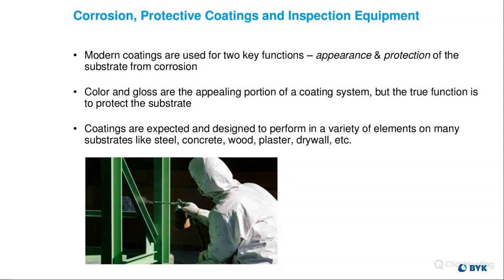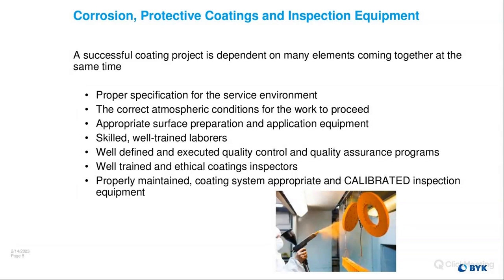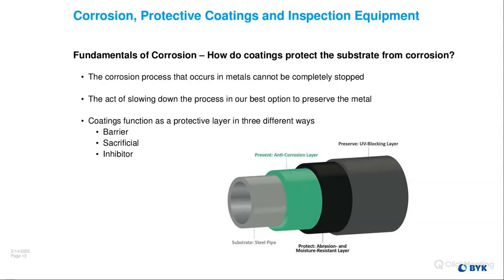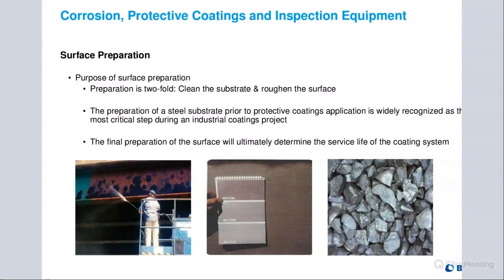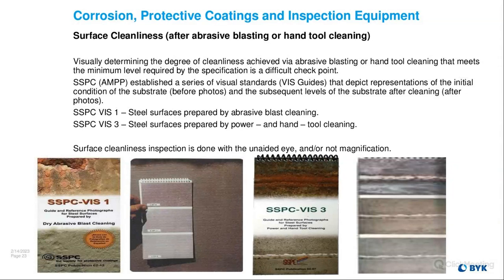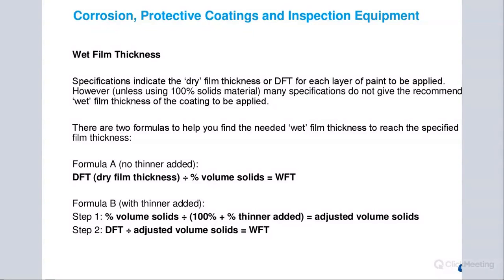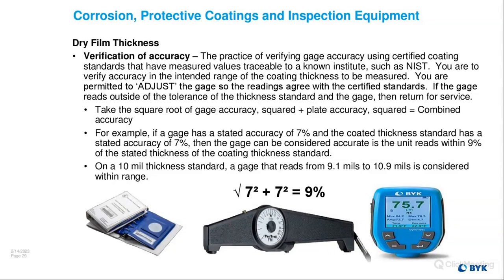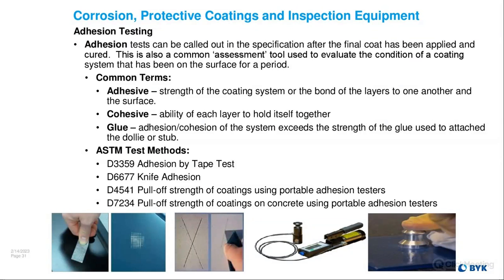2023 02 14 Introduction to Protective Coatings Inspection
An excellent overview and introduction to protective coatings inspection by Matt Fajt, our Business Line Manager, Physical Test Equipment.